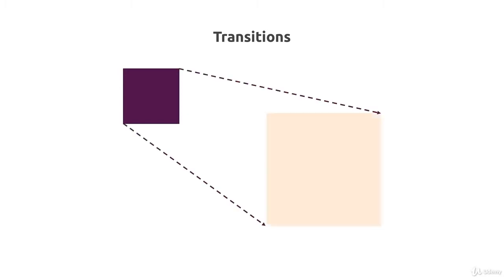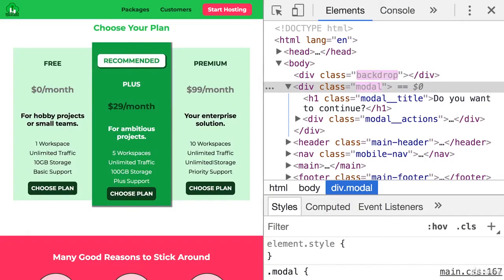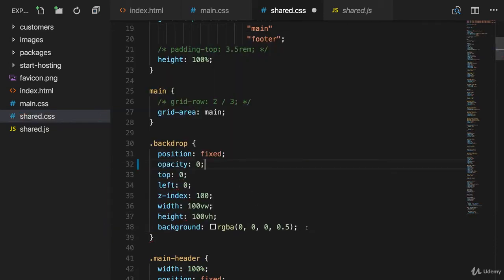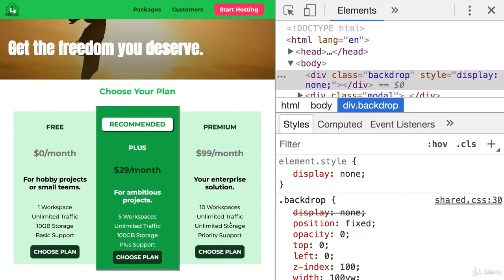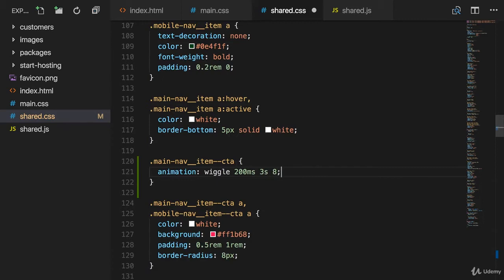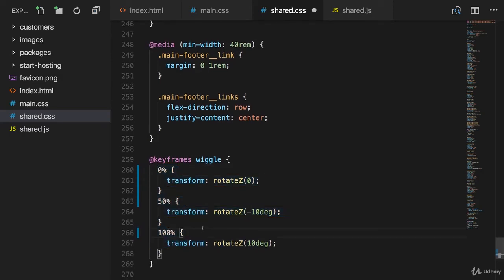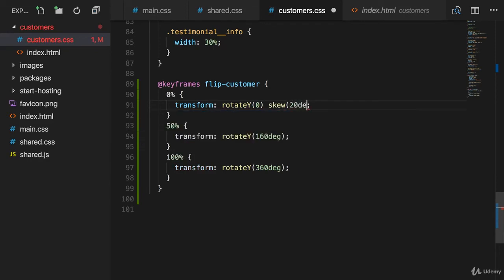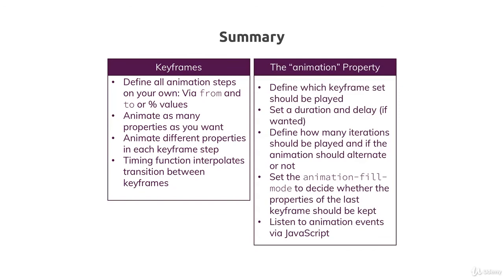𝗡𝗢𝗢𝗗𝗟𝗘𝗦 𝗧𝗜𝗠𝗘! 𝗠𝗔𝗞𝗘 𝗜𝗧 𝗧𝗔𝗦𝗧𝗜𝗘𝗥!